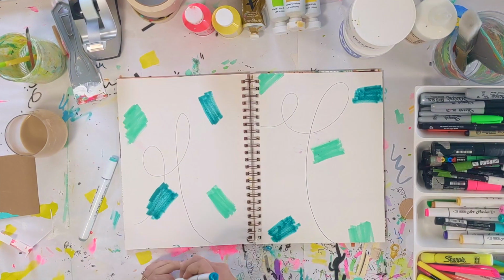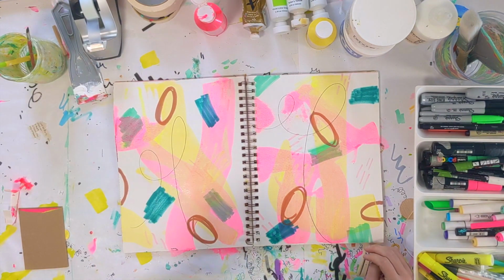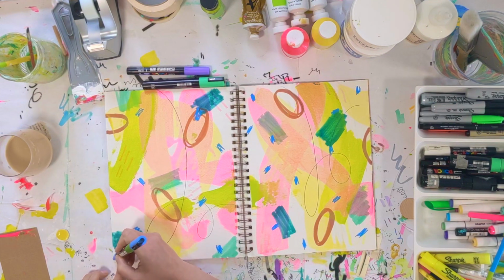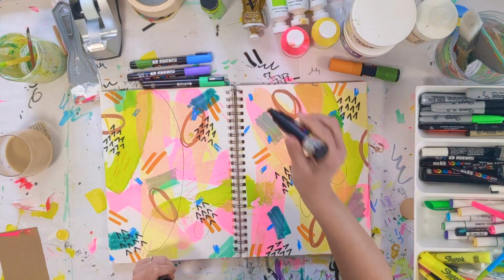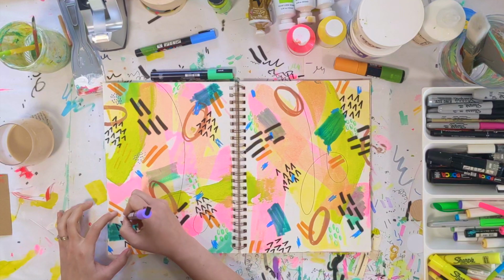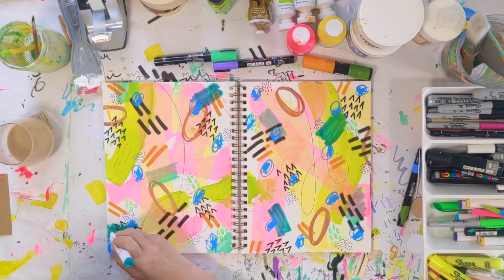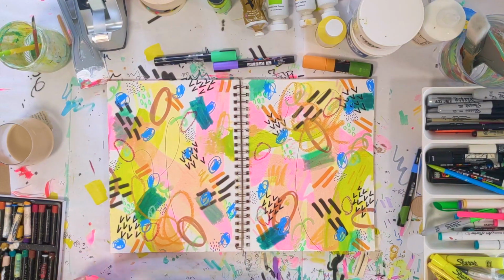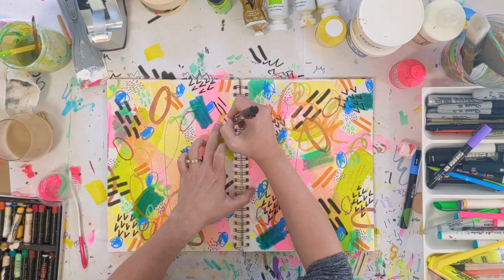Step By Step - Art Journaling for Beginners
Hello! In this video, I'll guide you slowly through the basics of art journaling  and show you how it can be accessible to everyone, regardless of prior skills. It's all about pure experimentation, play, and a whole lot of fun!  We'll explore the essence of art journaling as your personal playground for creativity, learn to embrace the beauty in imperfections, and dive into easy and playful techniques to ignite your creative spark. Discover how to infuse your unique personality into your creations without any pressure, and let's break down the barriers that make you think you're not an artist.

Free things:
 - Mixed Media Art Prompts: Coming soon!

* Always recommend shopping local if possible, but including Amazon links for reference.